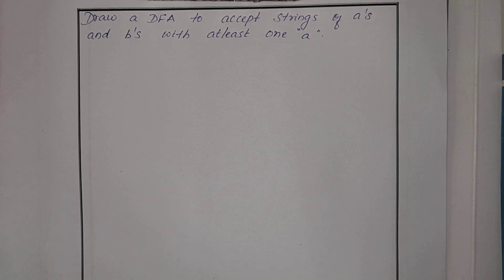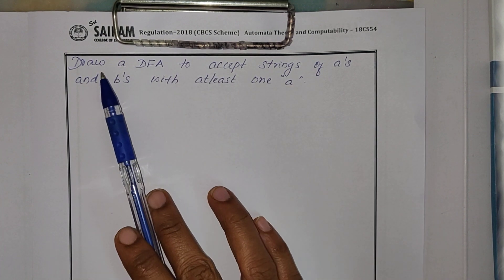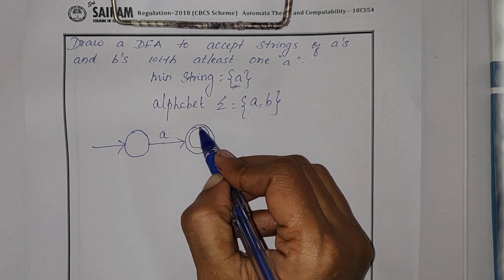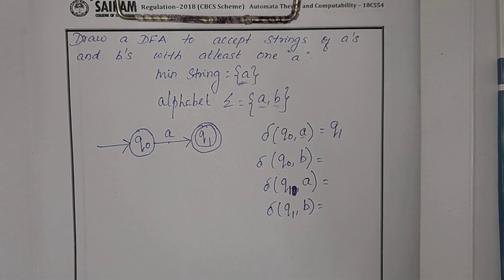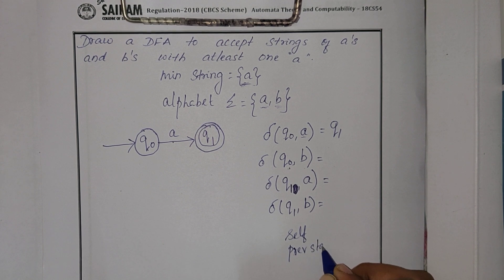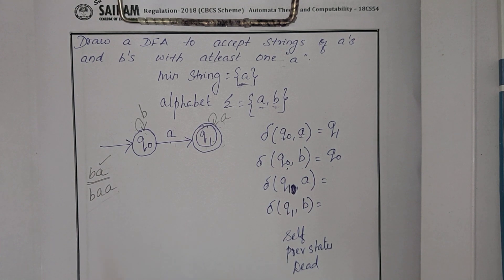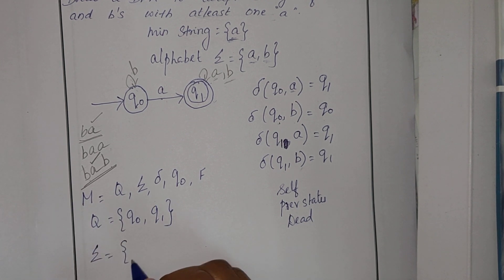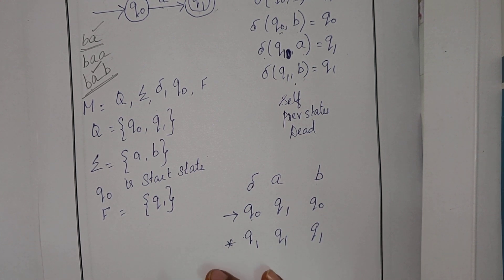Automata Theory : Lecture #4: Designing DFA_Pattern Recognition Problems